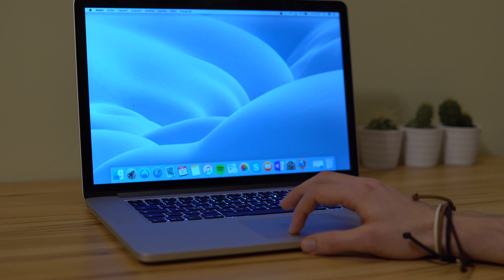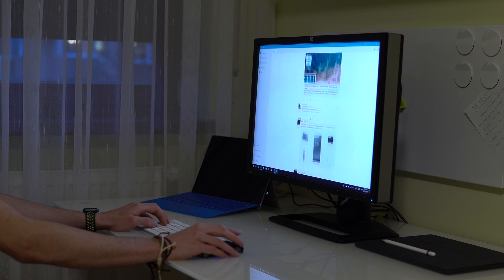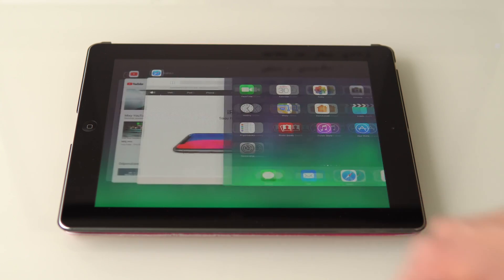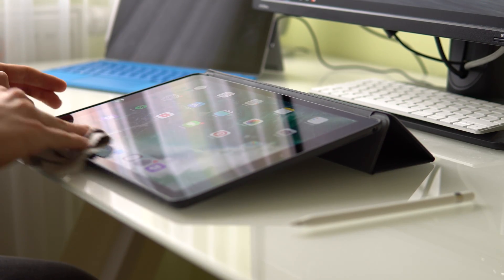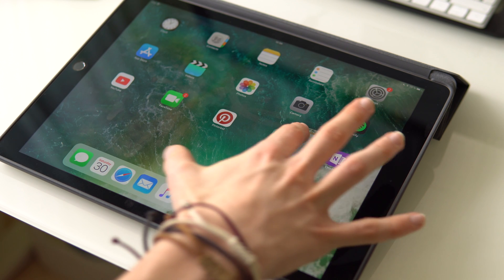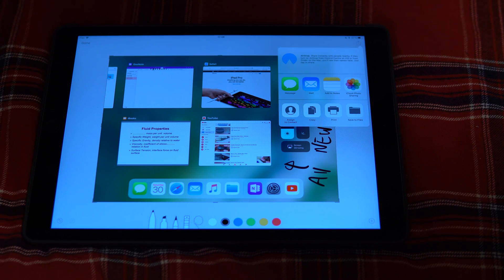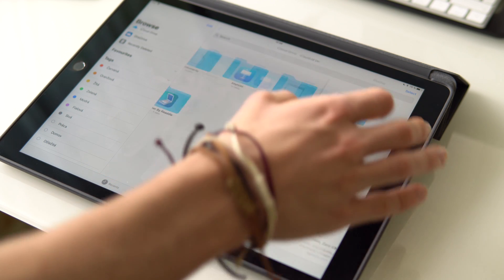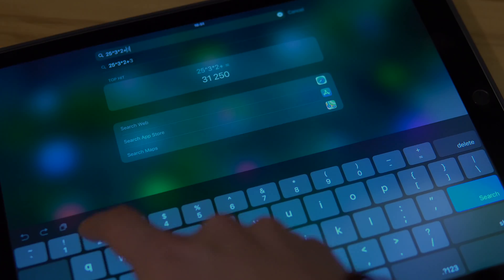iOS 11 - Making the iPad more "Pro" [Top Features]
After the September 2017 Keynote, many people got excited about the new iPhone X, but I personally couldn't wait to install iOS 11 on our 12.9" iPad Pro, because it finally turns the iPads into more capable / universal machines...